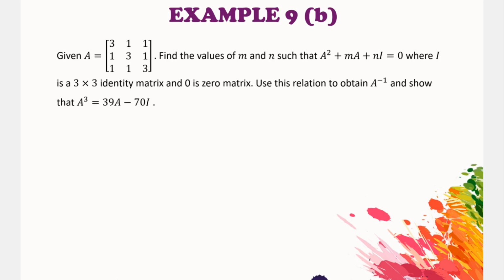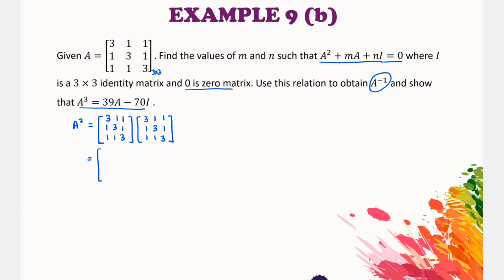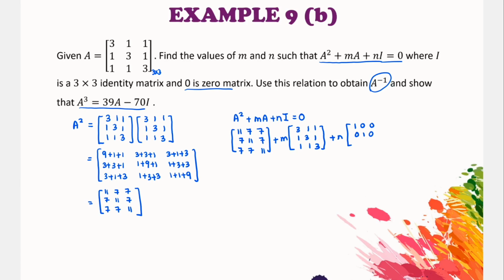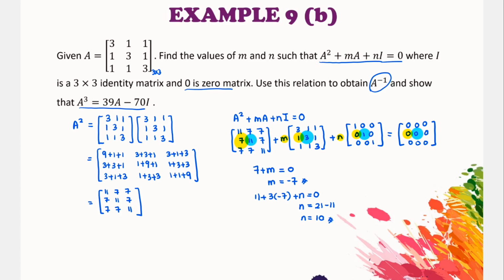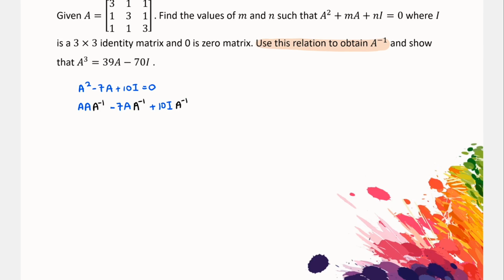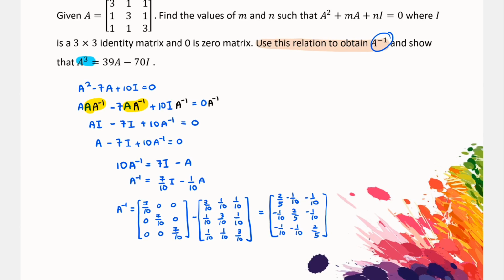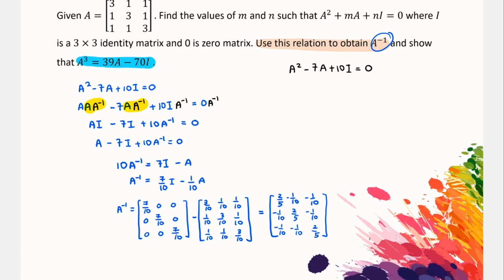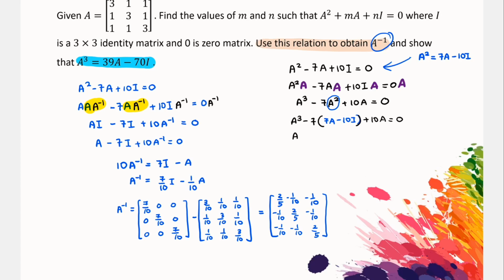(3/5) Chapter 4 | 4.3 Inverse Matrices